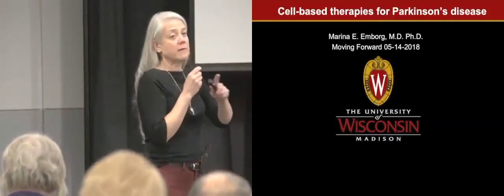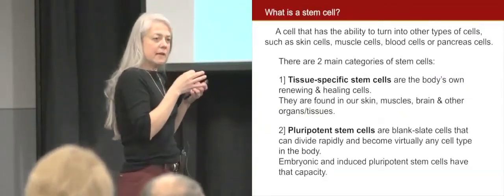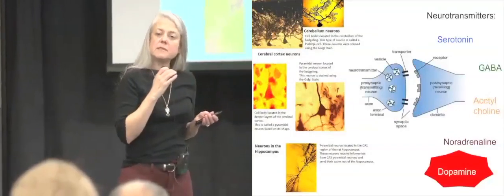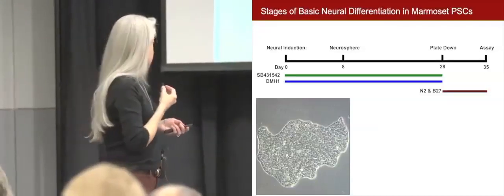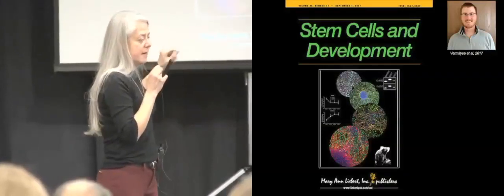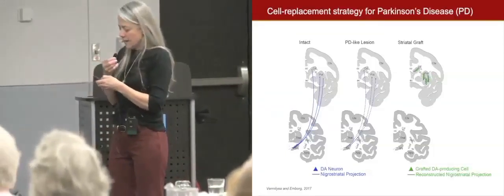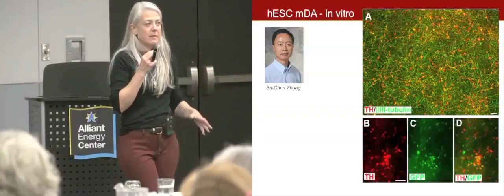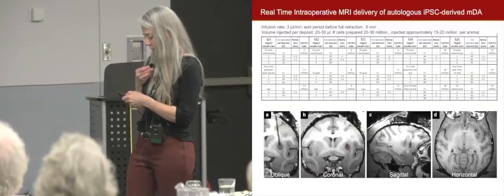Moving Foward: Cell Based Therapies for Parkinson's Disease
Stem cells have been proposed as sources to replace the neurons lost in Parkinson's disease. Dr. Marina Emborg from the University of Wisconsin-Madison discusses current developments in cell-based therapies and how novel technologies are being applied to improve the chances of success in patients.